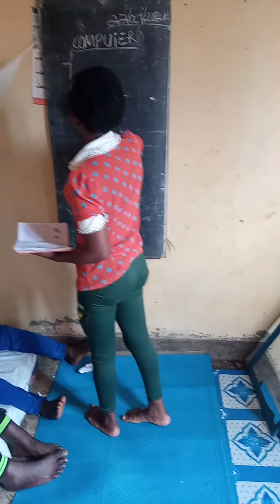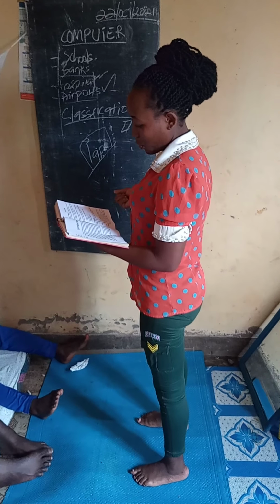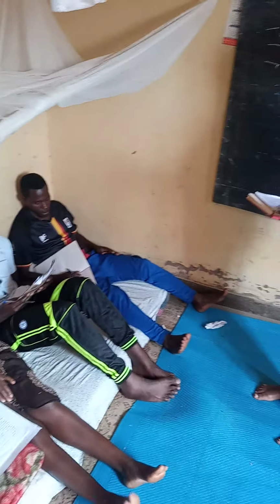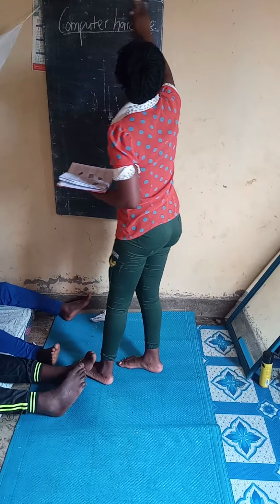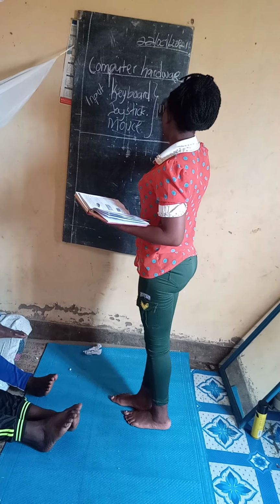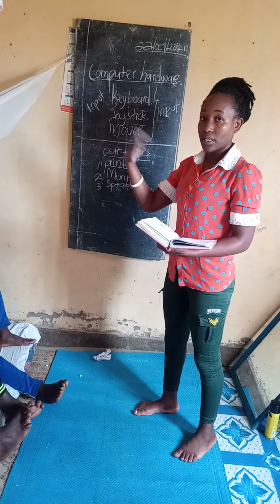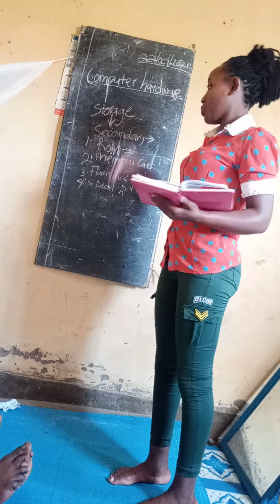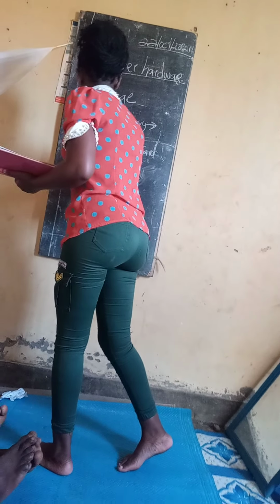NANGOOBA SARAH exam